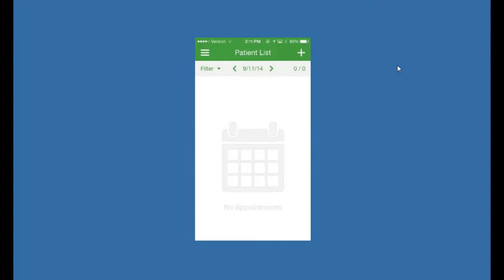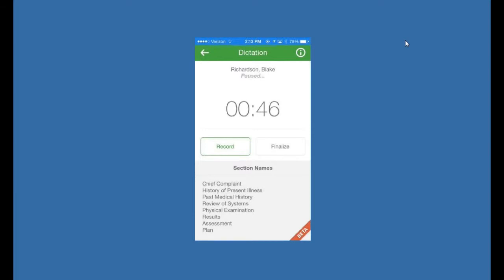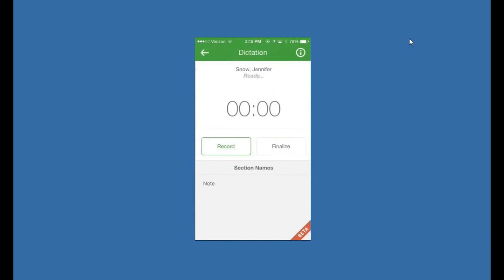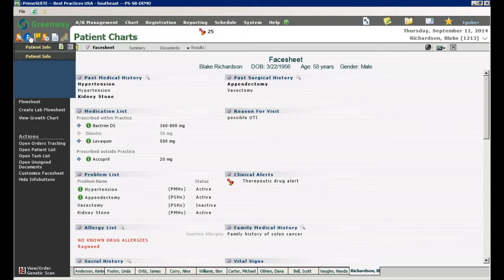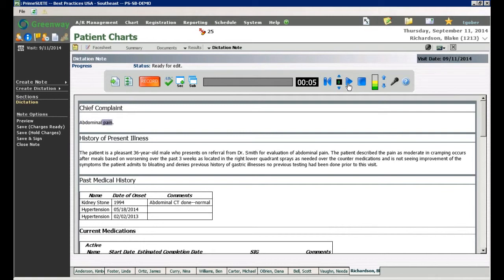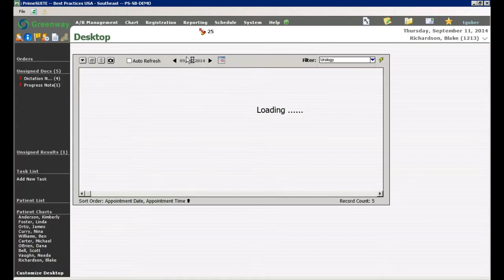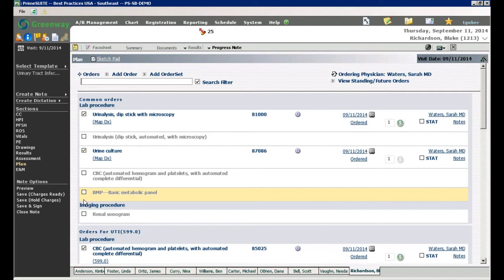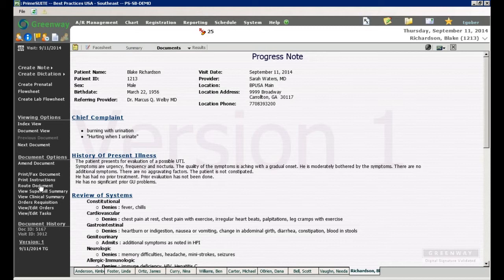Greenway Demo of Dictation and Clinical Scenario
[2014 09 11] 14 10 - Greenway Demo of Dictation and Clinical Scenario